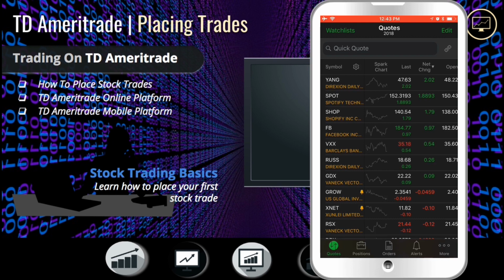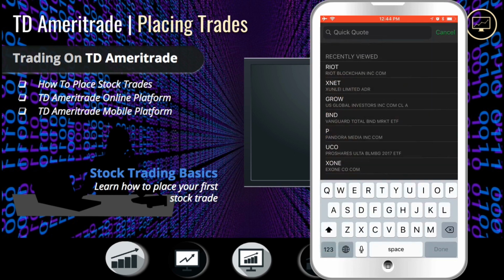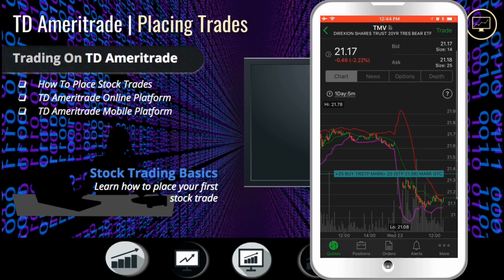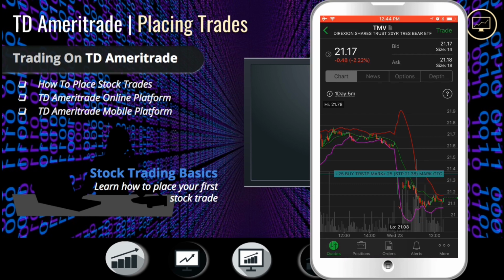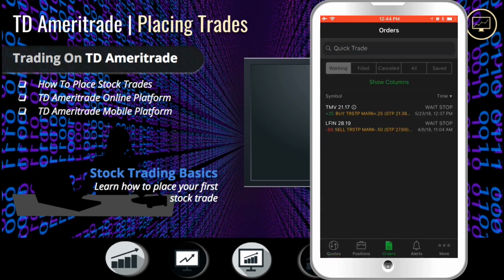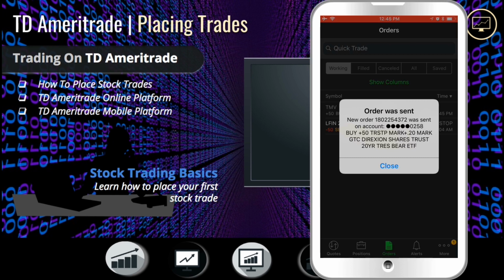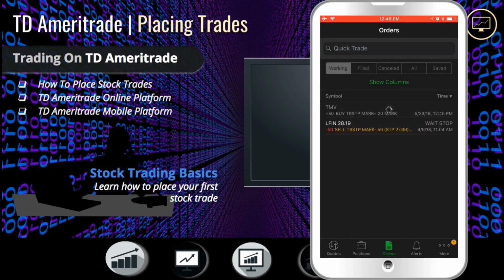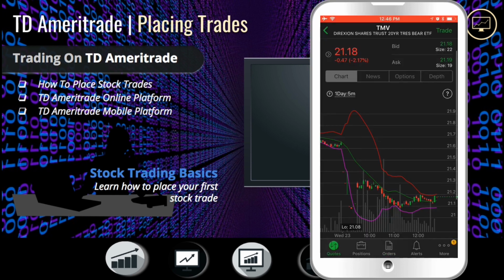Mobile Trading | Buying & Selling Stocks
Stock Trading Basics | Quick Start Guide

Create Your Trading Account, Trade Your First Stock, Watch lists, Price Alerts, Technical Analysis Basics & Tons More!